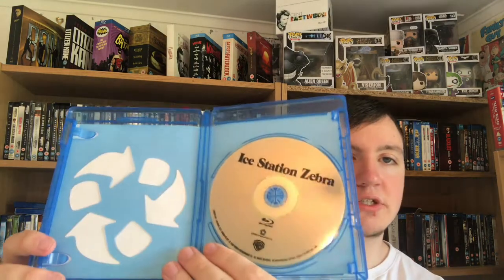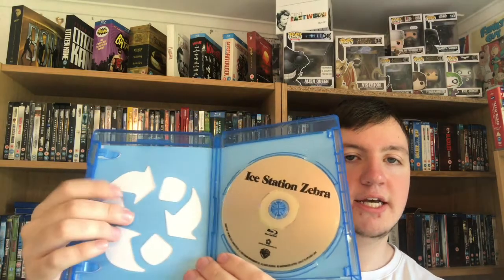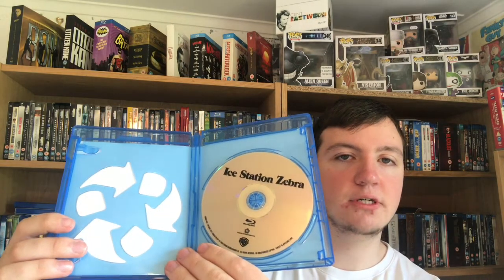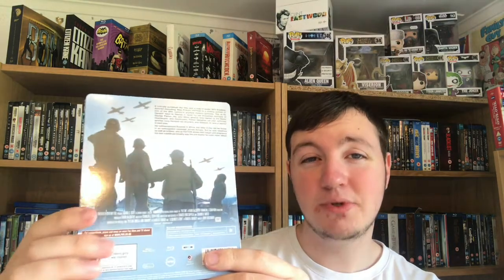Mystery Ebay Unboxing | Adding Some Classics To The Blu-Ray Collection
Hi guys welcome to a new video. I do hope you enjoy. If you do enjoy it would be great if you could leave a massive like on the video and post a comment to show your support and thoughts about this video. Stay awesome!

In this video i have received multiple packages that i unbox on camera. I received these packages from Ebay. They are all classic movies on blu ray. I love picking up classic movies on blu ray and add them to the blu ray collection. I typically enjoy classic movies more than modern movies. Hope you enjoy the video. Let me know some classic you think i should watch in the comments section down below.